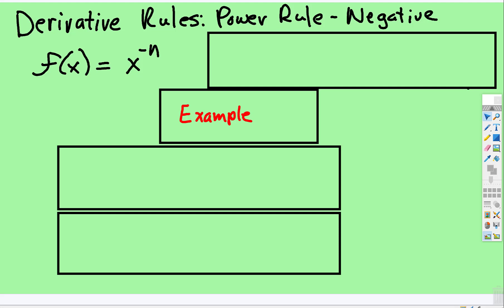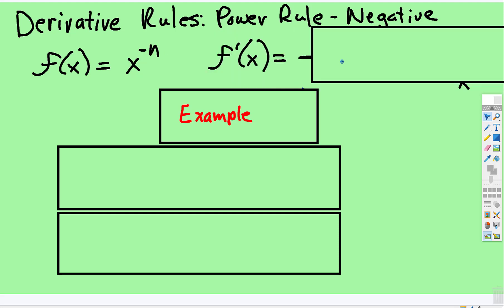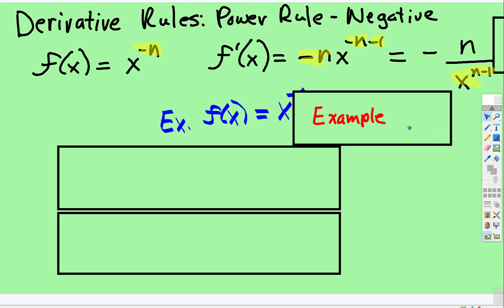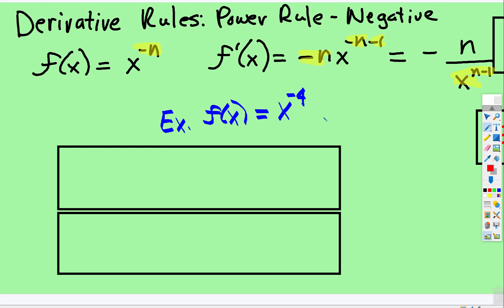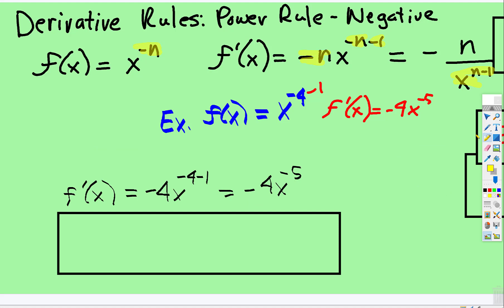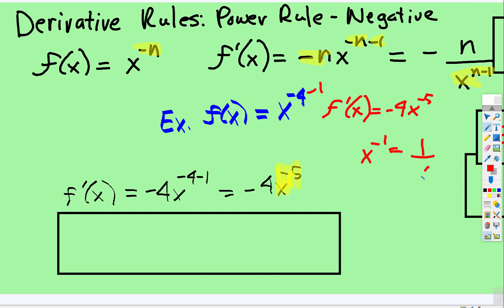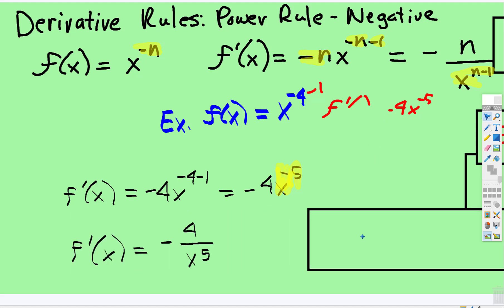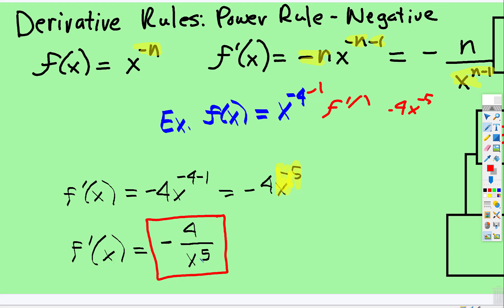Derivative Rules: Power Rule with Negative Exponents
This video gives the Rule for finding the Derivative when the given function has a Negative Exponent.